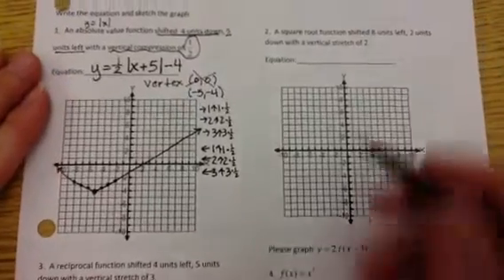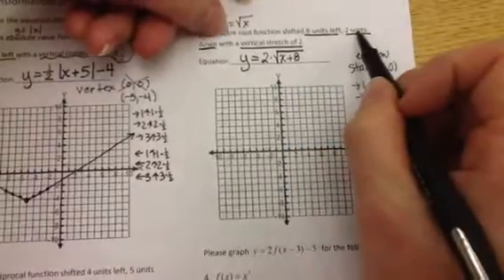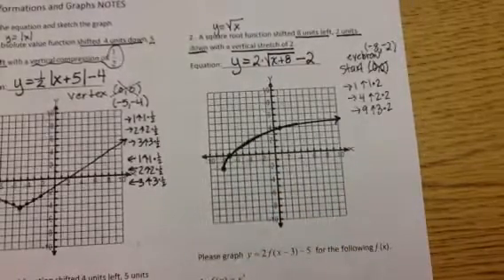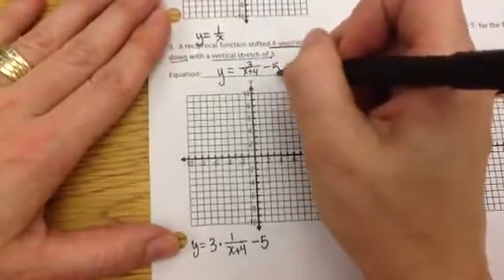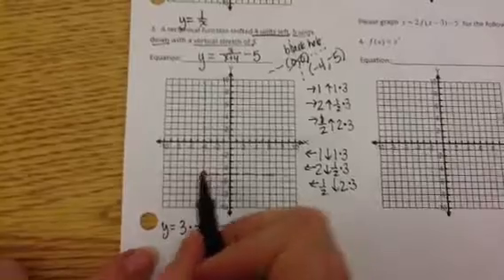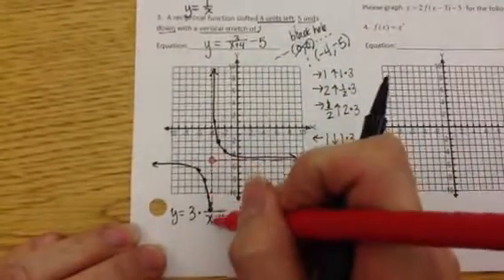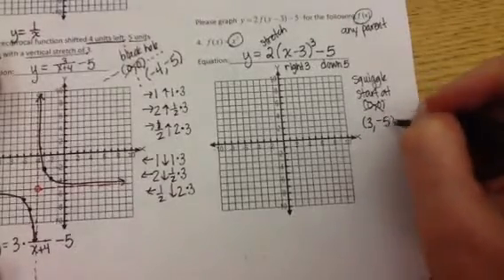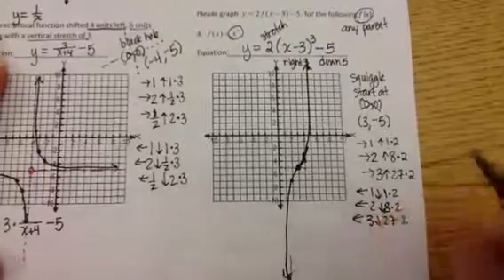Transformations of parent functions examples